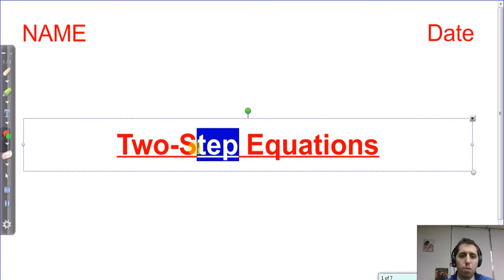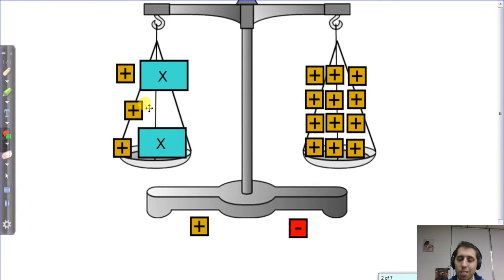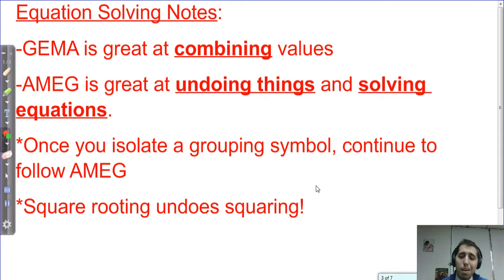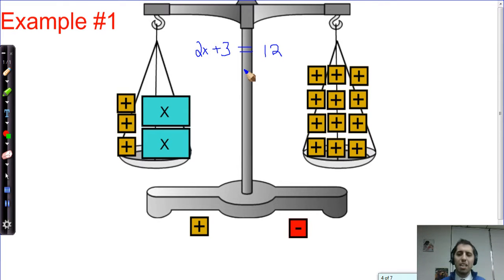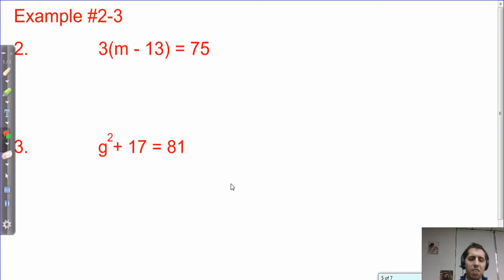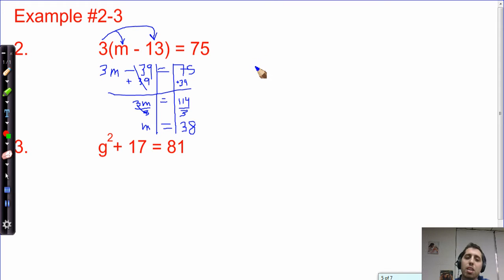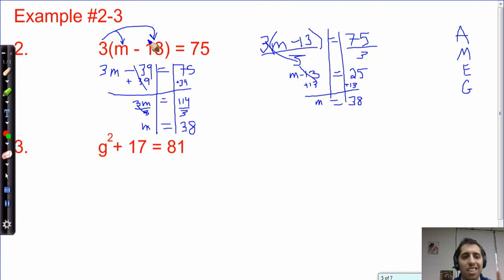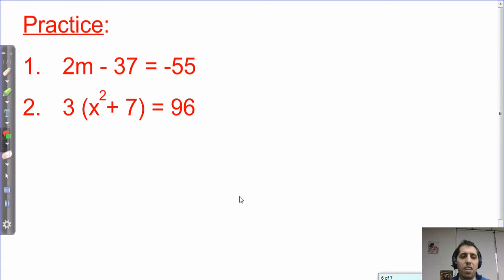15. Multi-Step Equations (7th Grade)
This video gives a process and explanation for solving any kind of multi-step equation.